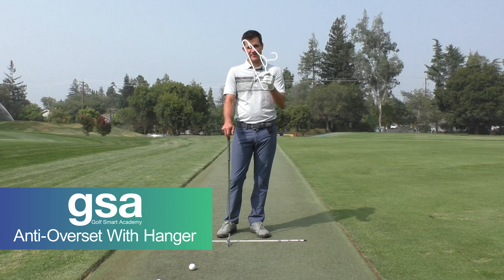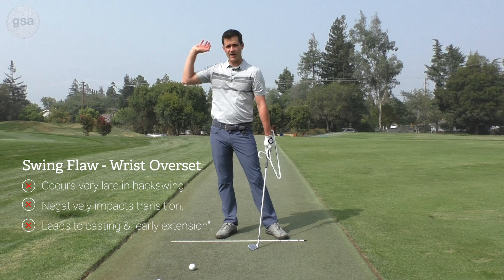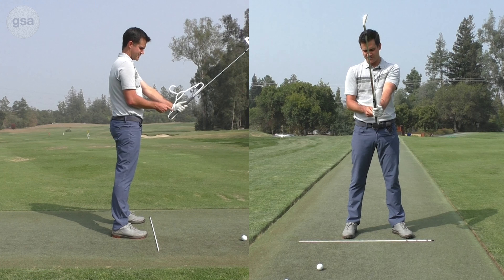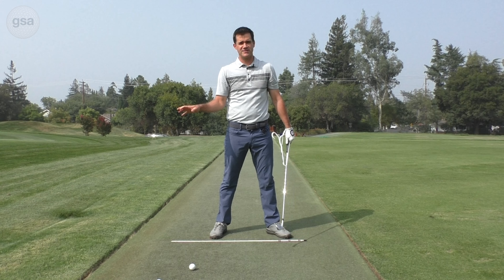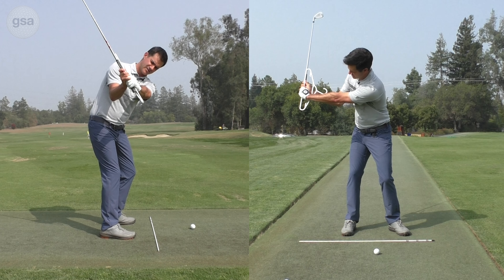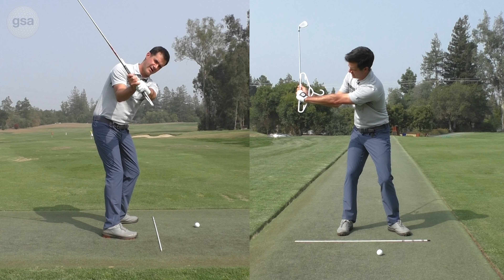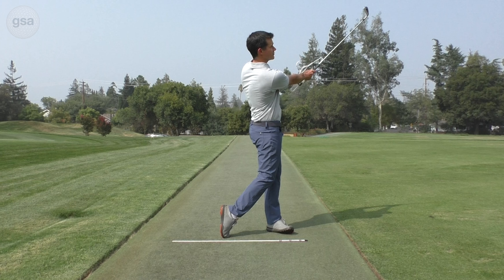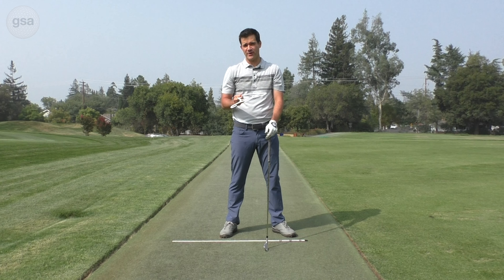Anti-Overset With Hanger | Wrist Extension Vs Radial Deviation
An "overset" of the wrists is a common swing flaw; it can arise due to misguided training or may be attributed to a few of the well-intentioned (but misleading) golf adages related to the wrists. Unfortunately, this relatively subtle action can lead to a number of compensations in the downswing, such as casting and/or "early-extension".

Thankfully, to heighten our awareness for this pattern, all we need is a simple closet hanger; this should allow us to avoid "maxing out" the amount of radial deviation that occurs in the backswing, while still mindfully increasing the extension in the trail wrist.

Overall, this should help create a backswing that is more conducive to the efficient (and powerful) "pelvis-torso-club" transition sequence and subsequent "tour" release. Players who improve upon this motion should notice more tension/load in the core and hips during both the backswing & downswing, along with improved timing and consistency.

The Stock Tour Swing - Use Golf Science To Uncover Your Version Of The Tour Swing:

Golf Smart Academy Memberships includes:
- ... and more!